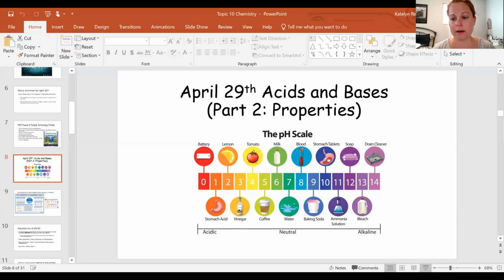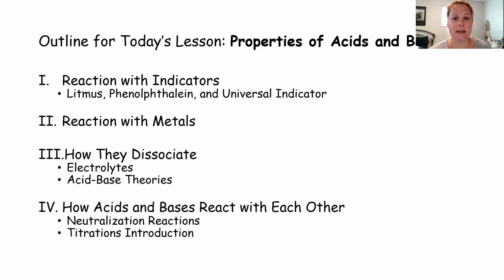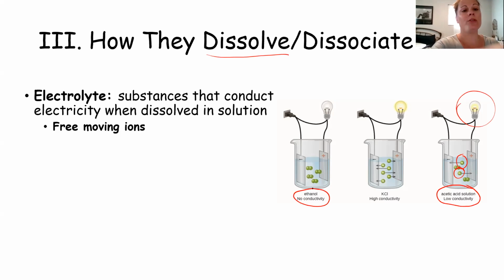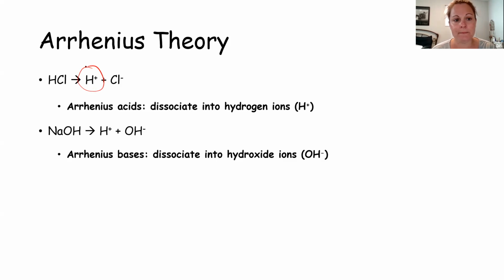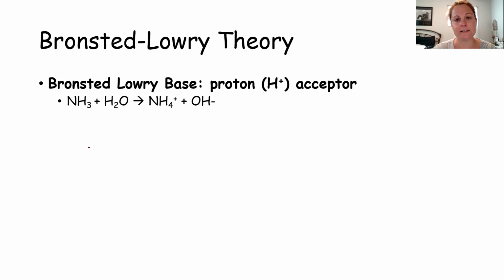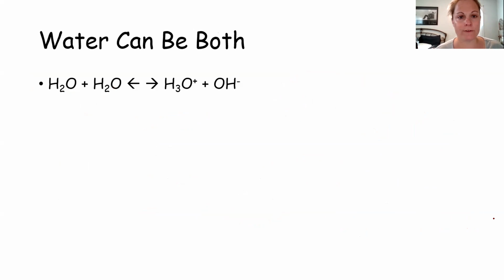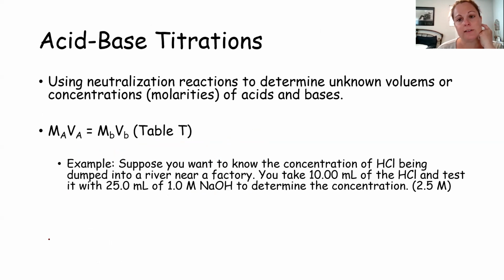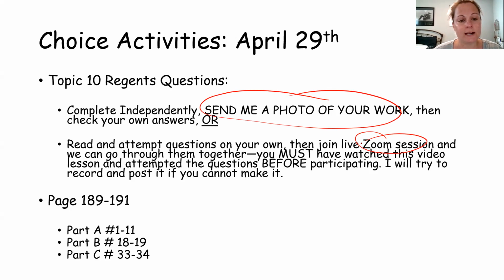April 29th Video Lesson: Properties of Acids and Bases